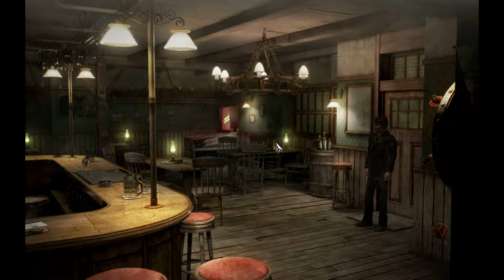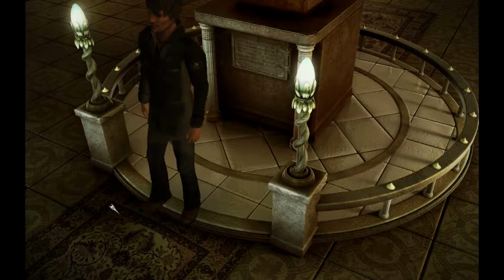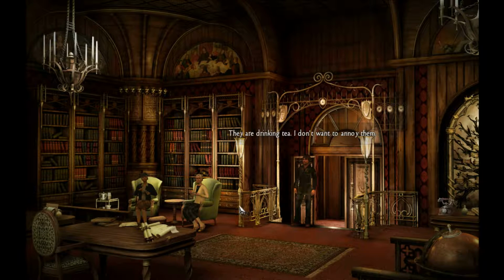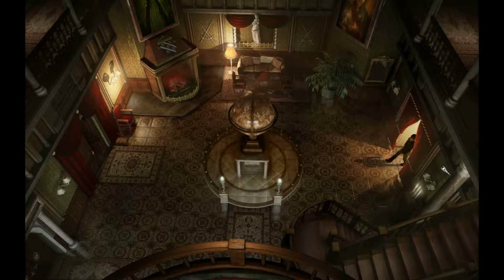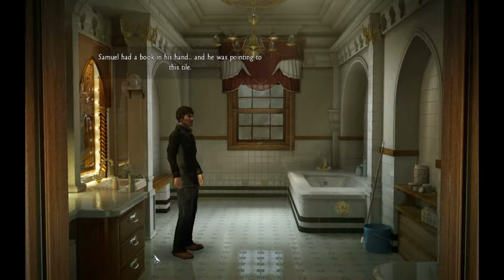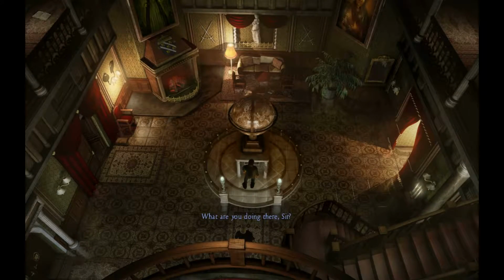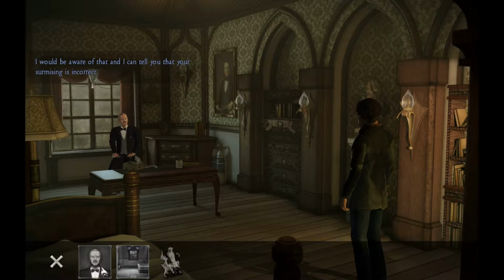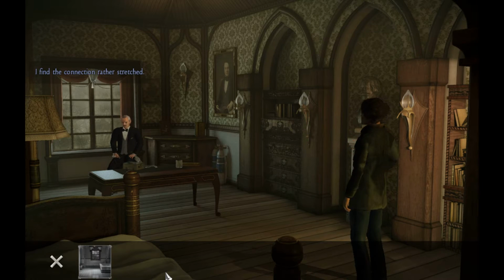💬Black Mirror II #26